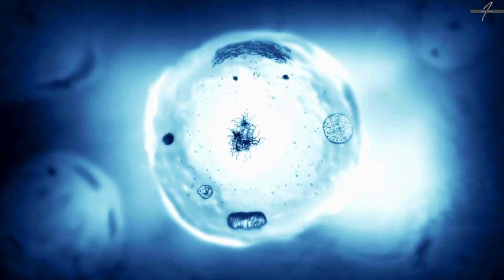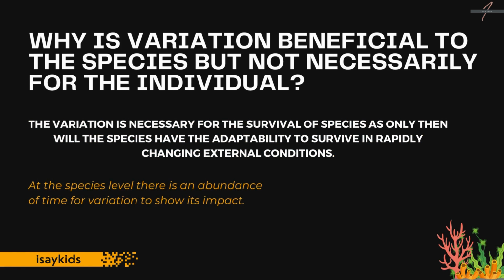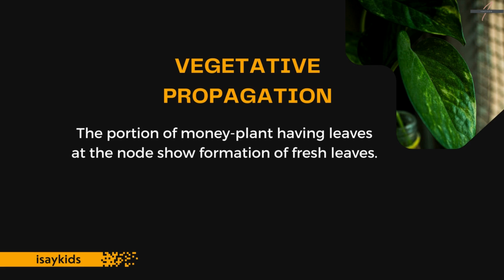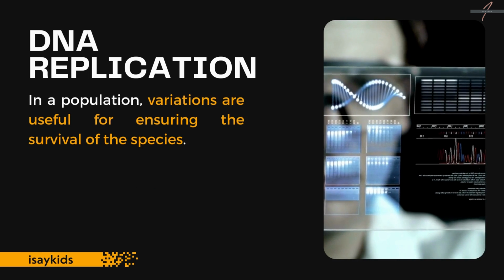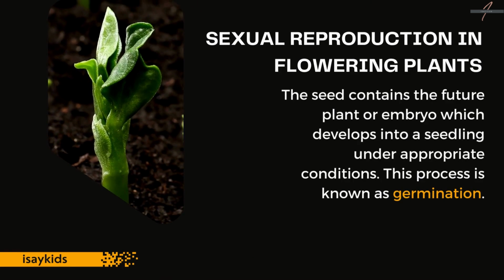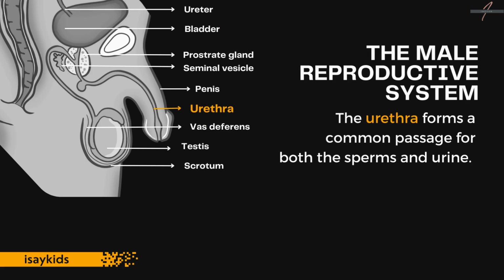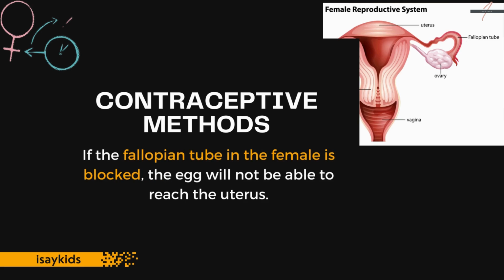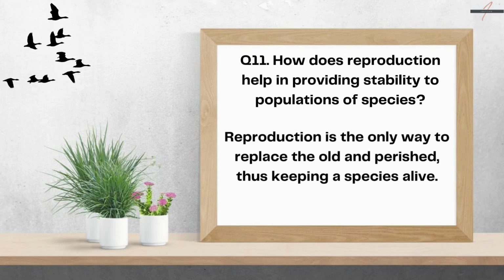How do organisms reproduce full chapter | class 10 biology | NCERT Explanation with 3D videos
How do organisms reproduce is a chapter that should not only be studied for exams, but also for understanding the process of reproduction, that made us all, the human beings, the animals, plants and all living species on earth.

Ditch those commercialized ways of learning, and join us for a unique experience, where we would take you through 3D videos that would make your understanding better, and hence, automatically up your game in this competitive world.

We would be covering the following chapters, and along with it are the timestamps for the same:

00:10 How do Organisms Reproduce?
01:50 DO ORGANISMS CREATE EXACT COPIES OF
THEMSELVES?
05:10 The Importance of Variation
08:25 MODES OF REPRODUCTION USED BY SINGLE ORGANISMS
08:45 Fission
10:05 Fragmentation
12:05 Regeneration
13:30 Budding
14:00 Vegetative Propagation
18:15 Spore formation
22:30 Sexual Reproduction
23:10 Why the Sexual Mode of Reproduction?
28:00 Sexual Reproduction in Flowering Plants
32:10 Reproduction in human beings
38:20 Male reproductive system
39:55 Female Reproductive System
42:55 What happens when the Egg is not Fertilised?
43:45 Reproductive Health

Also, keep in mind, if they say any chapter is difficult, that means, more challenge, and more fun, and eventually, when you have understood the chapter well, it would mean more satisfaction, right!

So, allow us to make studying fun, easy, and interesting for you because you deserve nothing but the very best!

Love,
isaykids